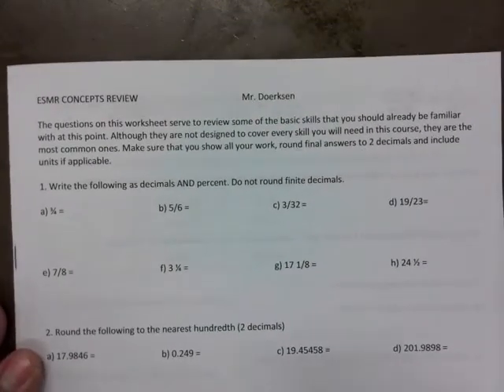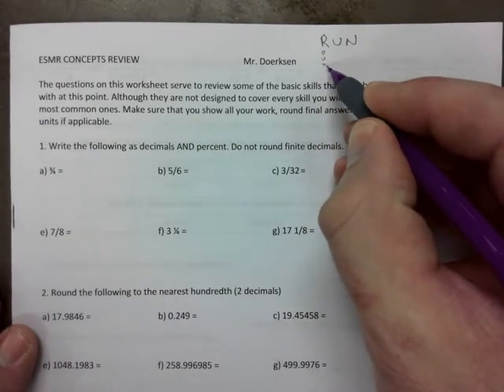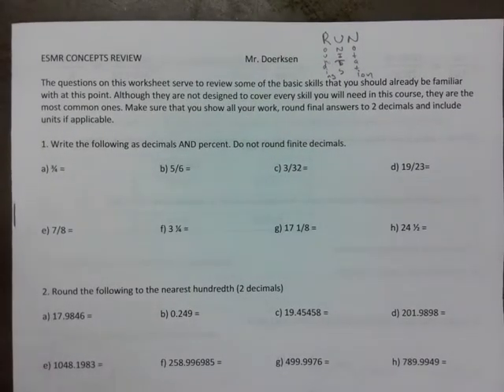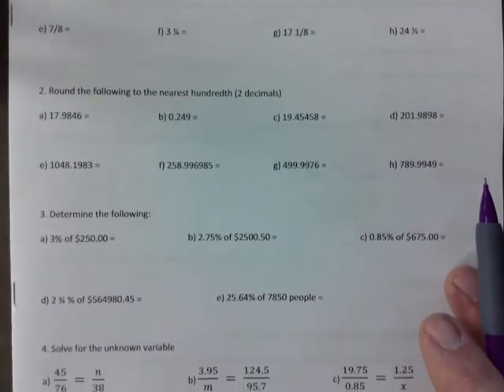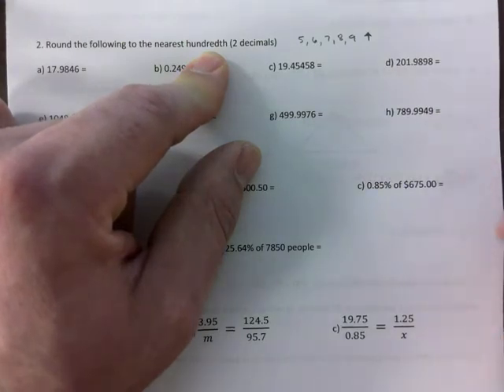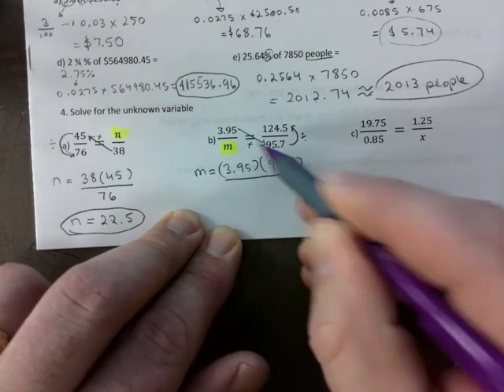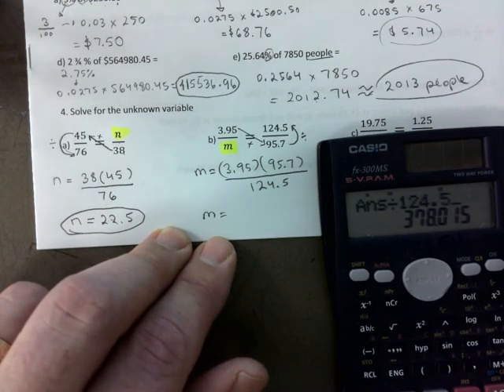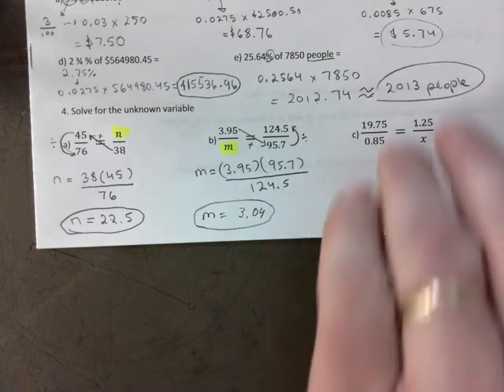ESMR4S-04 - Prior Concepts Review